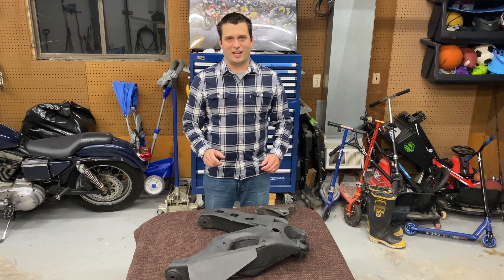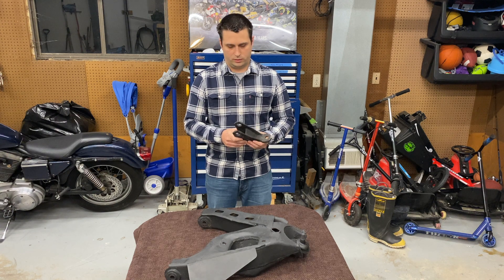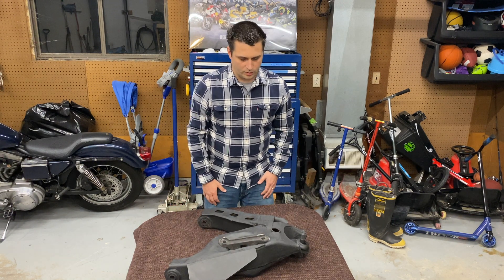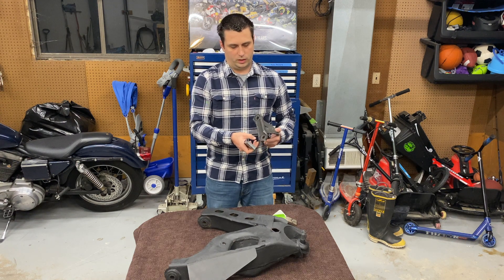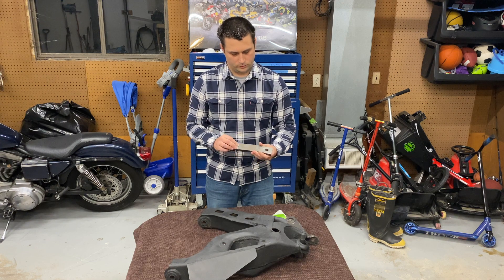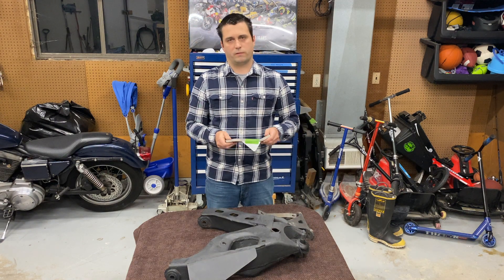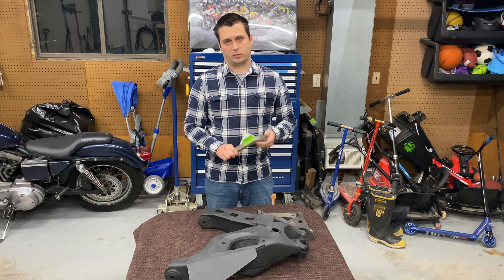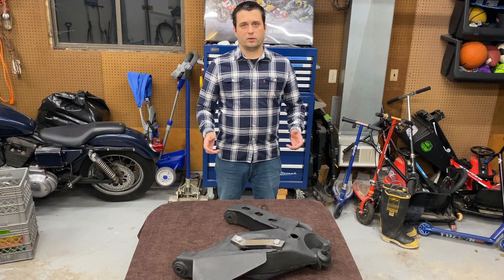Kooker Tech HMMWV/Humvee/Hummer H1 Lower Shock Bracket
Kooker Tech
38568 Webb Dr.

Hi I am Josh Freeman with Kooker Tech and today were getting technical. Today I am going over our new lower shock bracket.

Into

If you are looking to modify your suspension there are a few options out there already such as Rod Hall, GT Cepek and extreme hummer performance to name a few. But what I am covering today is the bracket for the guys who want to make their own modifications the DIY’ers out there.

Currently you have to work around the factory mounts if you’re trying to keep your shock in the factory location.

What I have in front of me is a HMMWV a-arm upside down to get a better visual. The issue with the factory lower mount has it has a 1” hole, it’s made of cast iron, and the height may not be correct for what you are trying to do. This makes it difficult to make an aftermarket shock work around this. For these reasons I wanted to make my own bracket to provide a better start point for guys wanting to customize their own suspension. This bracket gives a better flat surface to weld, it’s made of ½” A36 hot rolled pickled and oiled sheet steel, 1 ¾” wide, and the bolt holes have been reduced from the factory 11/16” down to 41/64” to allow a tighter fight around the mounting bolts, cold bent to create it shape and laser cut for actuate shape and fitment. I went with ½” plate because the factory ranges between 3/8” at the thinnest to 5/8” at the thickest. ½” is the in between of these and mine is ½” all the way through which should be plenty strong. The bracket fits in the factory lower shock bracket location with no modifications needed. The only issue I have found with fitment is you may have to grind some of slag from the welds around the outer mounting bolts like I did here.

Here would be an example of a shock mount being added. This still has to be tested and I will be using it on my upcoming suspension modifications.

I am Josh Freeman and today we got technical. If you find this video helpful check our for more information.